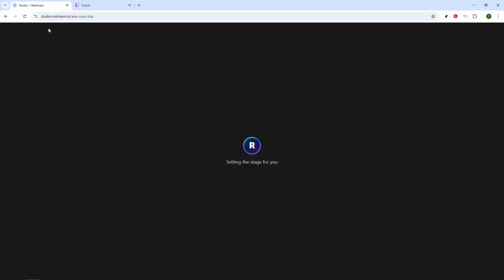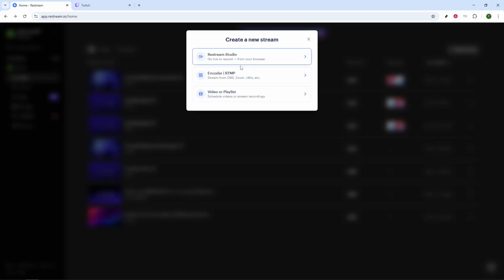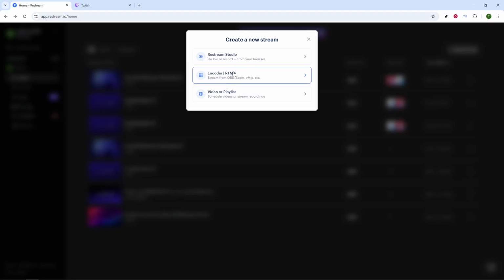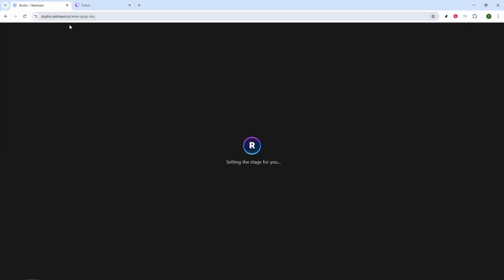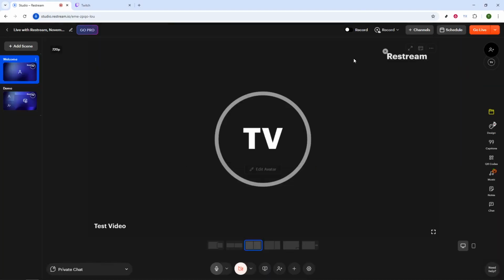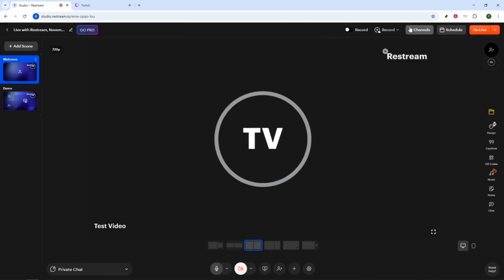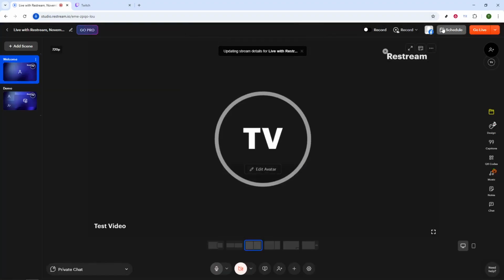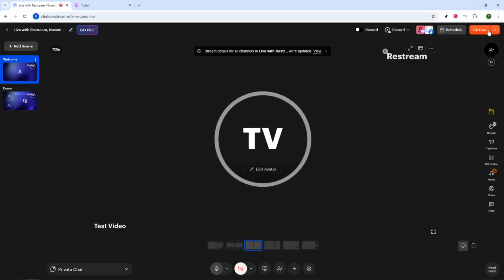How to Schedule a Live Stream Through Restream [2026 Full Guide]